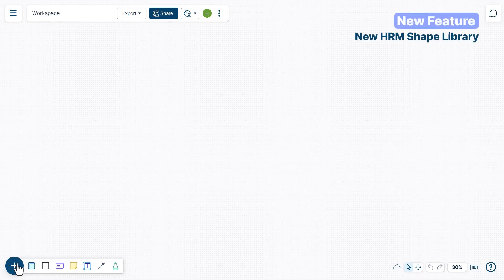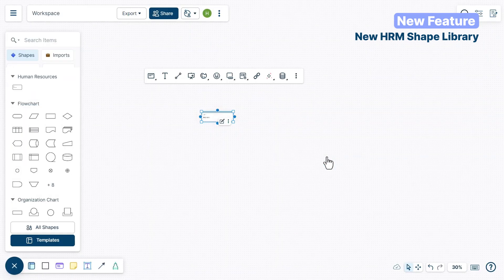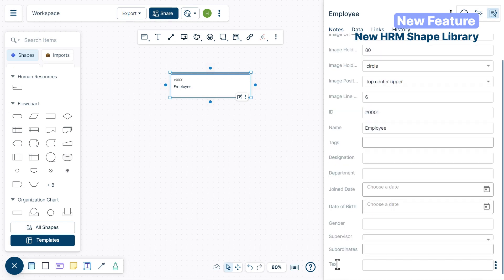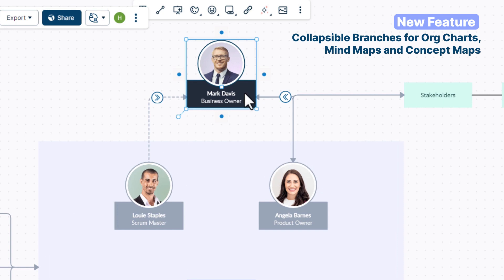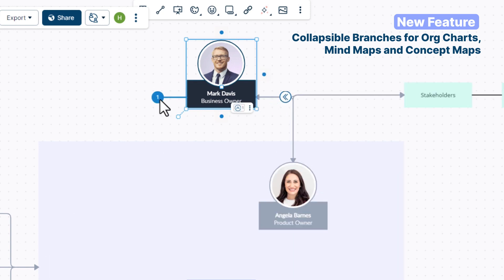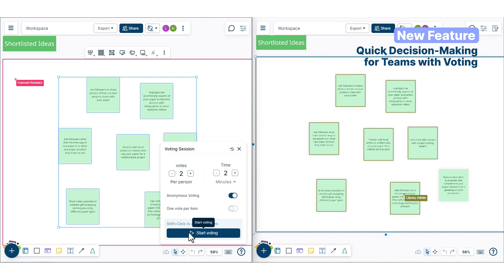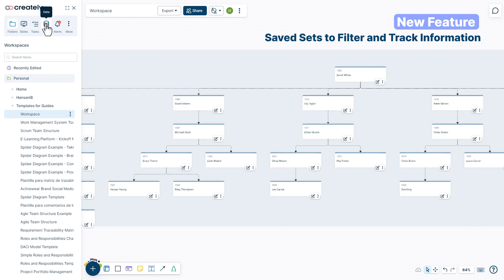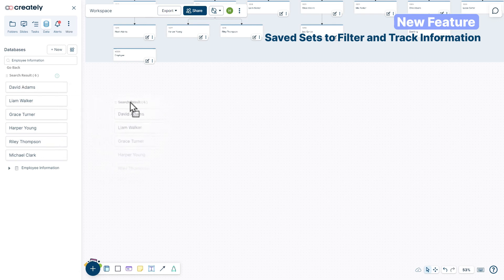What's New - April 2024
We have been working on multiple new features to make the Creately experience even better.🚀😇

Here’s what’s new in April ⬇️🤩